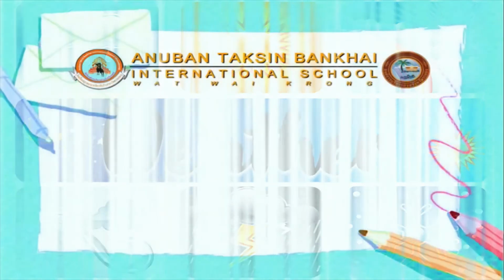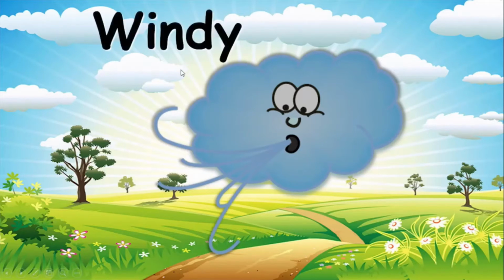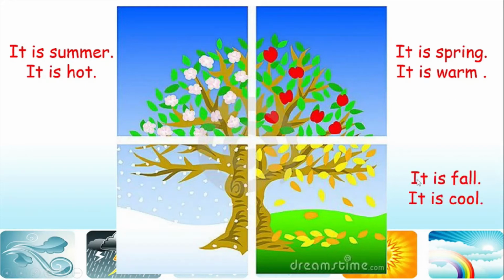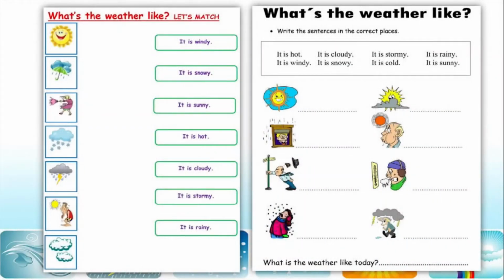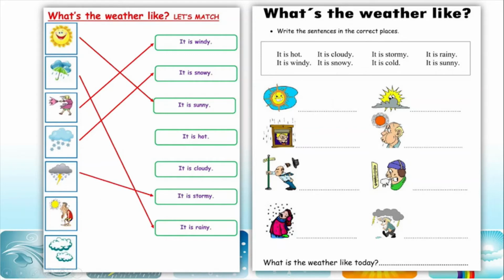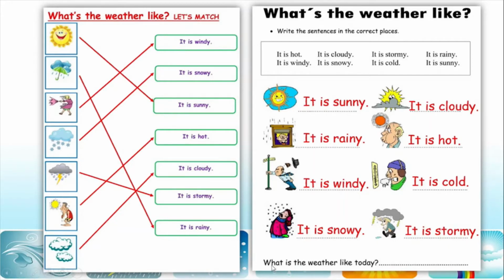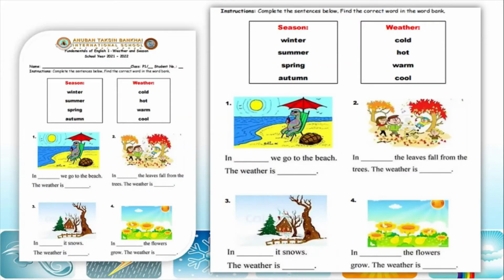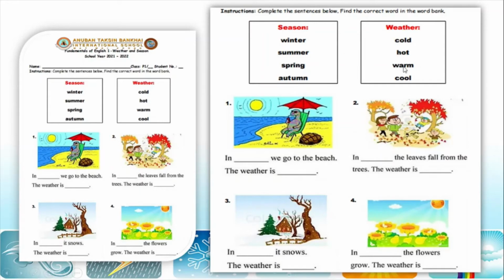วิชา Language for beginner เรื่อง Weather and seasons